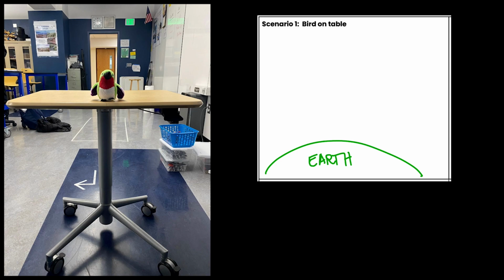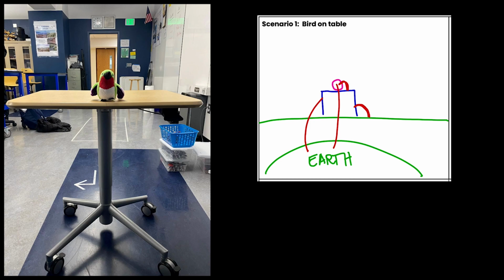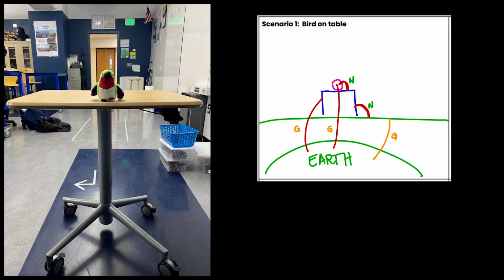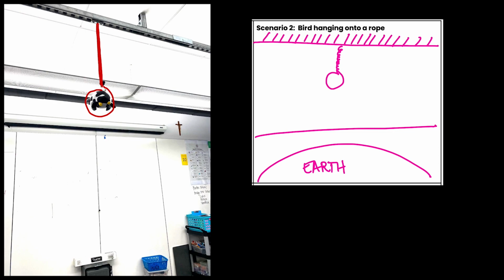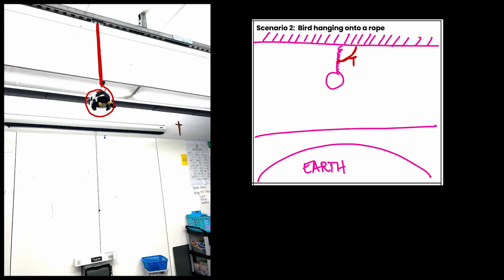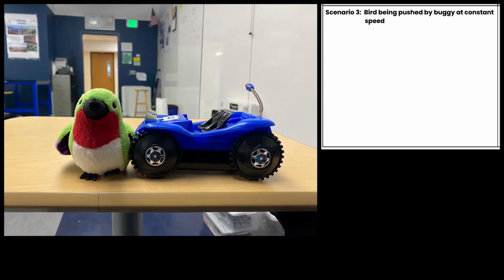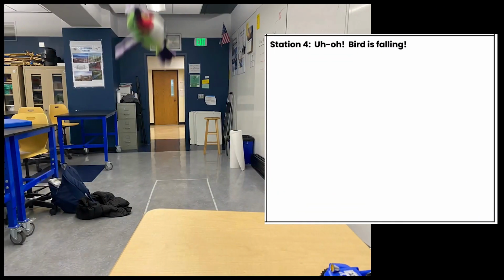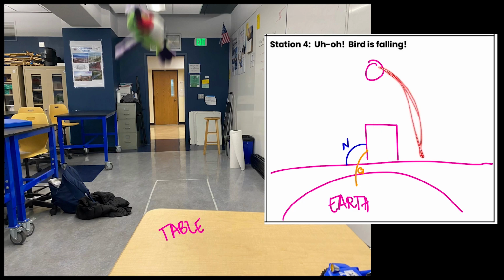Interaction Diagrams (Bird/Cow)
Scenario 1: Bird on table
Scenario 2: Cow on a spring
Scenario 3: Bird being pushed by buggy
Scenario 4: Uh-oh! Bird is falling!